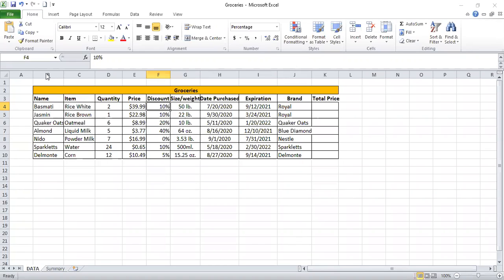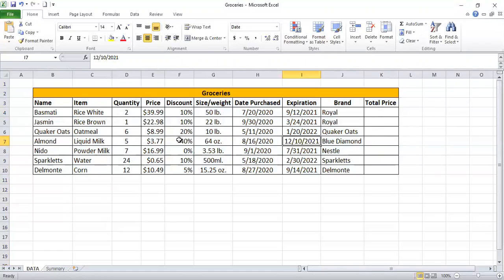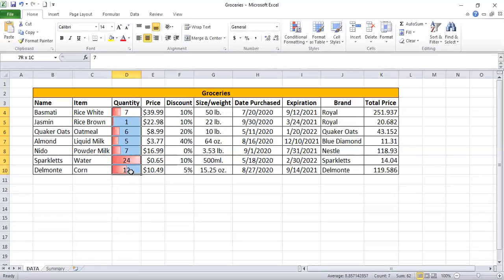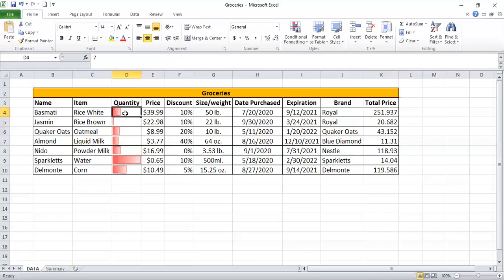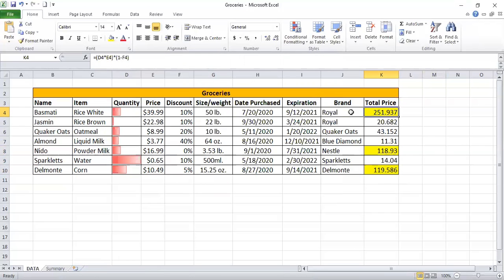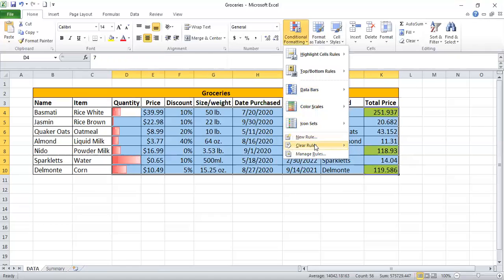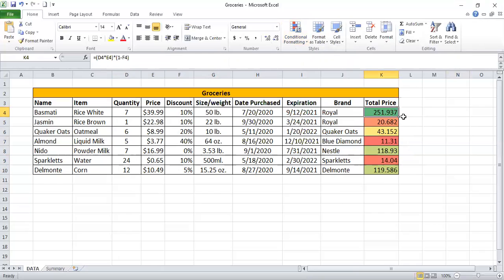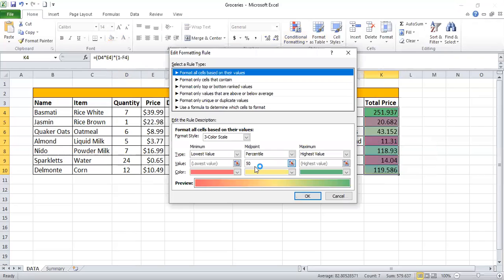Conditional Formatting Excel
click like so that we can help others too.